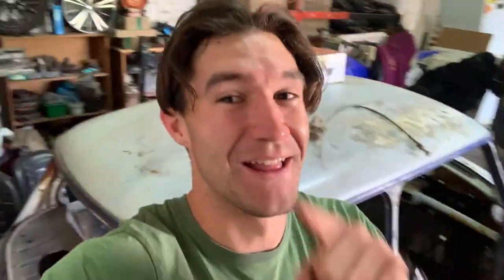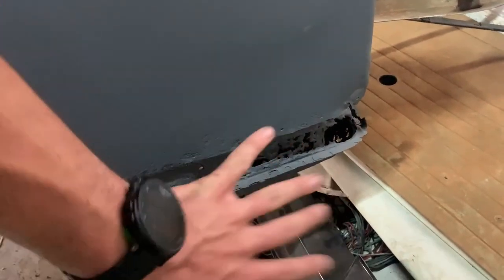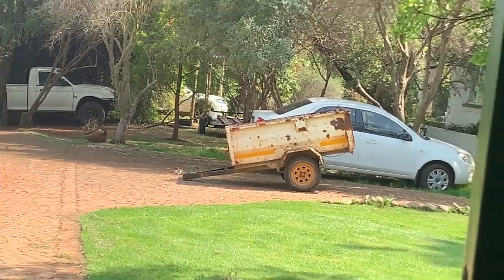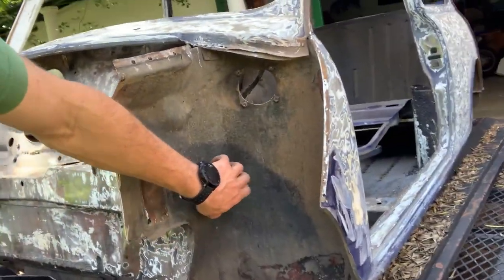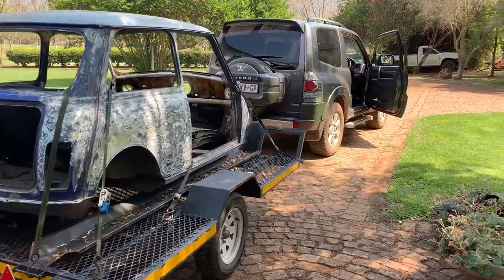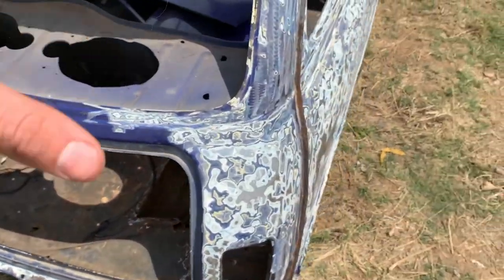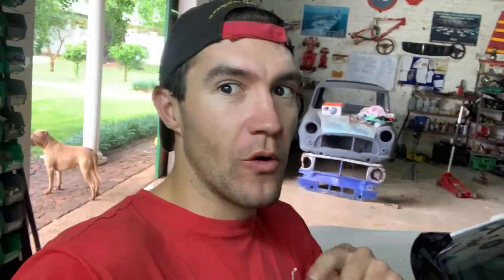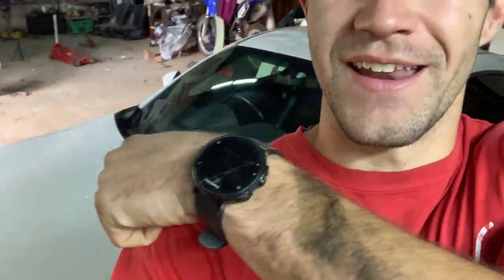Sending My Chopped Classic Mini for Sandblasting ! - Part 1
Im back boys and girls and better than ever, sending the clubman in for sandblasting and ill be getting a fibreglass front end soon too , so stay tuned for some full send action and some possibke colabs too ; )